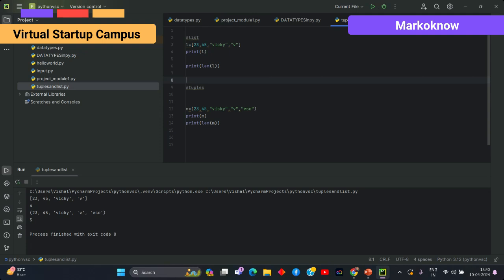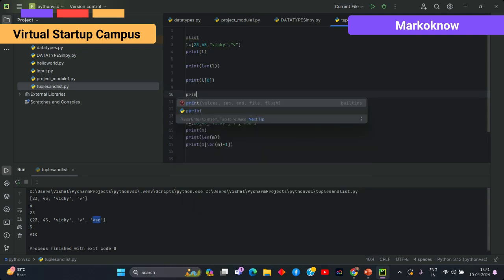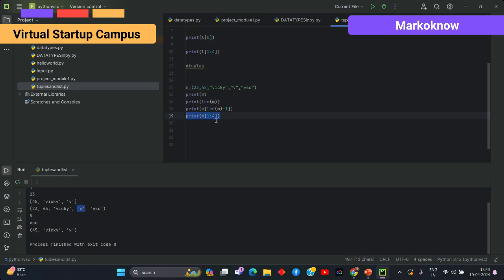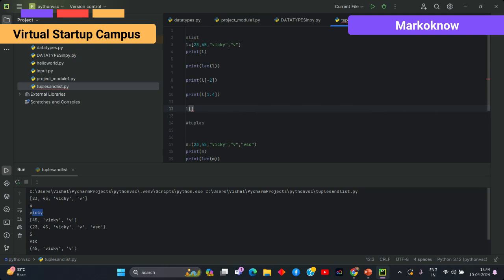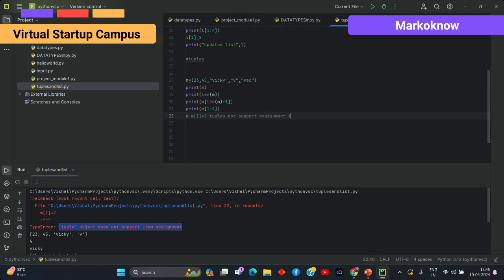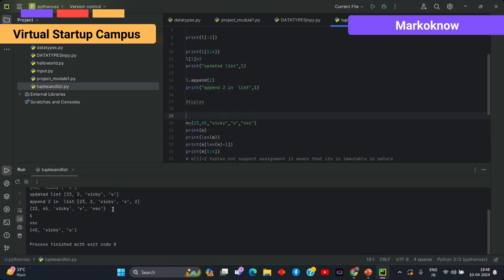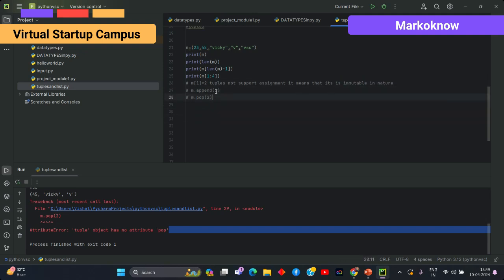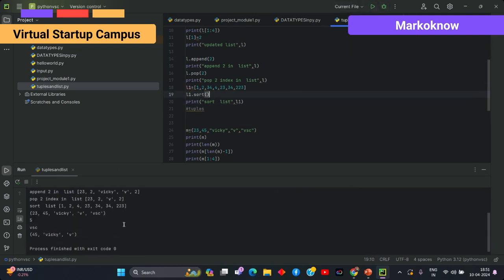Python Part 7: Basic Operations in Tuples and List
Python Coding : Basic Operations in Tuples and List | Part 7 | Virtual Startup Campus | Markoknow